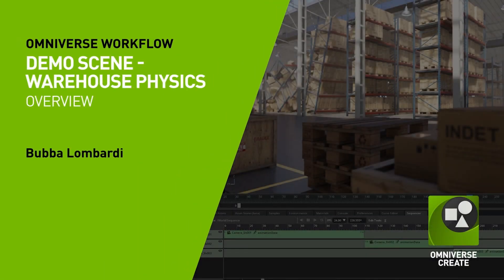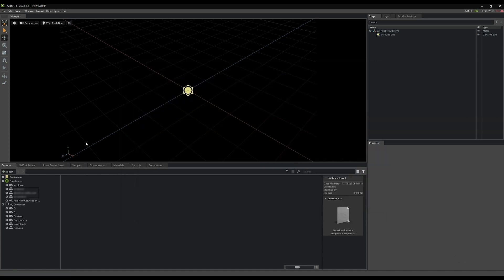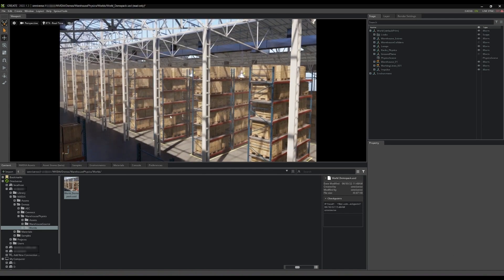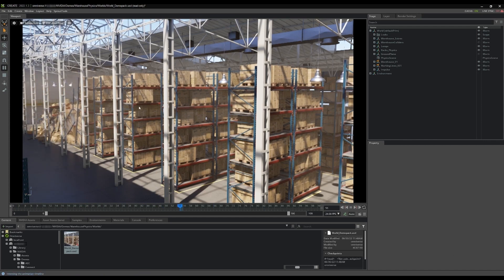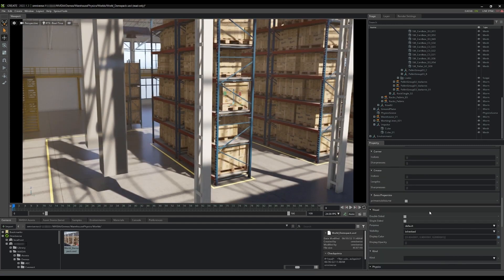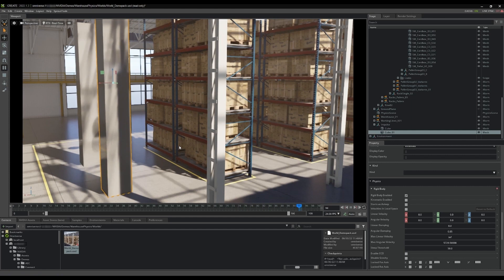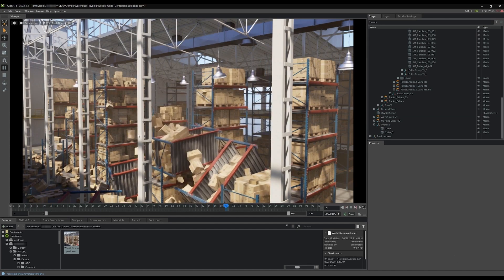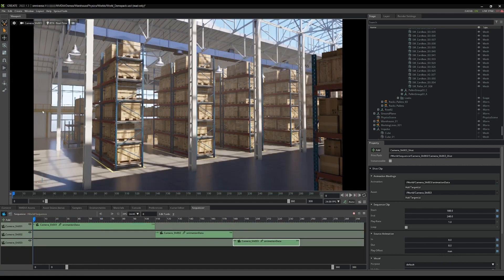Physics within the Omniverse Warehouse Demo Scene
In this video, you will learn how to load the Warehouse Physics Demo Scene available in the NVIDIA section of any nucleus server. You will learn what extensions to enable before loading the scene, which scene to load, and how you can interact with the content. These demo scenes showcase specific Omniverse features and functionality.